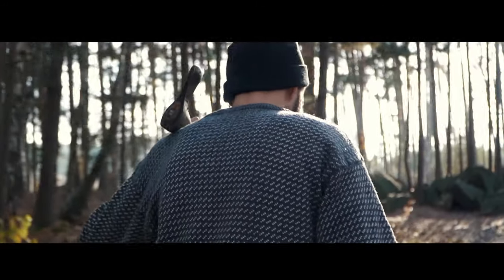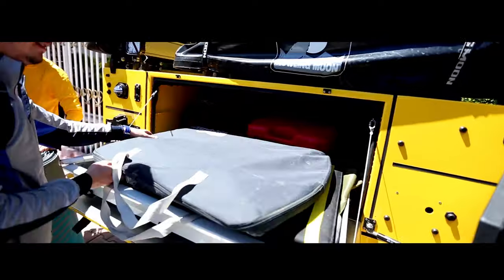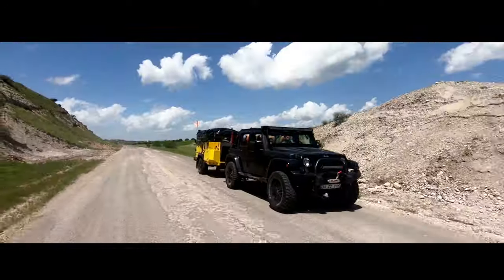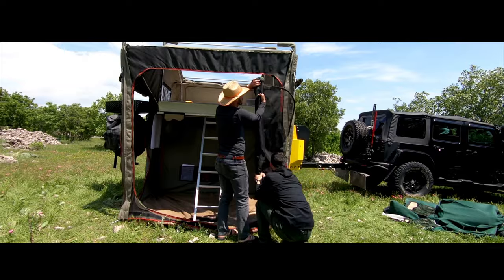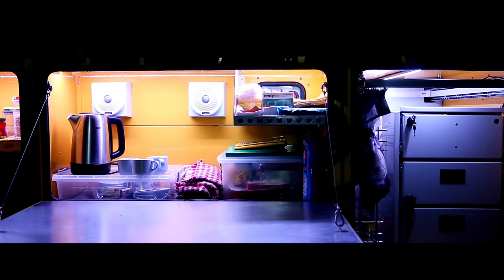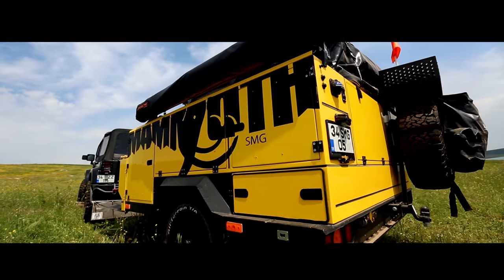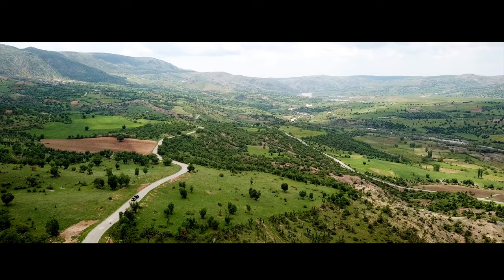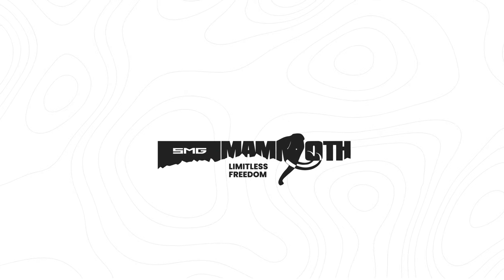M15 Off-Road Camper Trailer | Short Promo Clip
M15 Camper Trailer was designed to ensure that you could have access in nature to all of the basic living solutions you enjoy at your home in the city. Discover M15 for superior off-road capabilities, large camping tent, a canopy that can provide 270 degrees, all-round coverage, U Frame Kitchen and much more.

We are proud to bring the M15 Camper Trailer to off-road enthusiasts after a series of rigorous tests and optimizations.